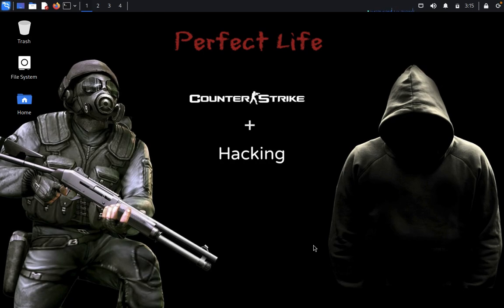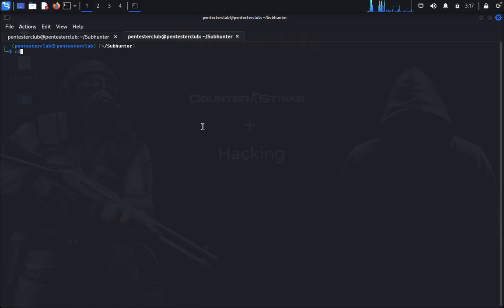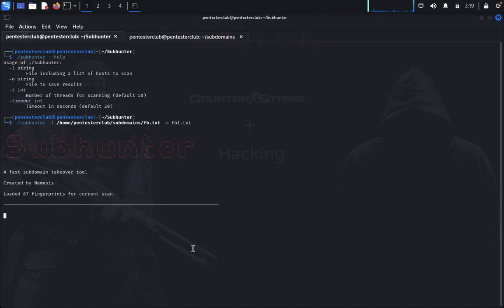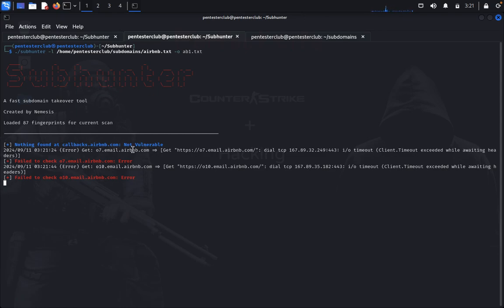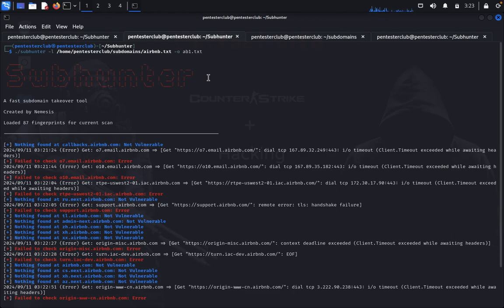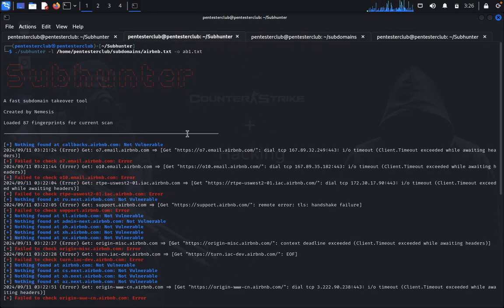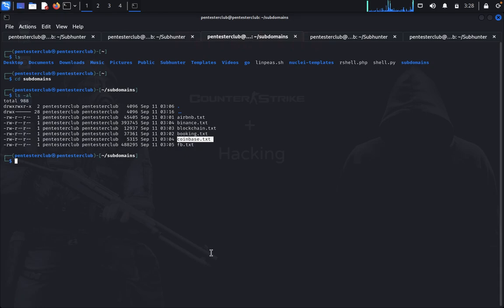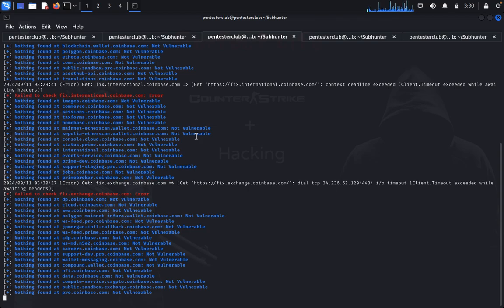Subfinder & Subhunter: Fast & Easy Subdomain protect Explained!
🚀 Subfinder & Subhunter: Fast & Easy Subdomain Takeovers Explained 🚀

In this video, we dive into the powerful tools Subfinder and Subhunter, showing you how they can help you quickly and efficiently find and secure subdomains. Whether you're a cybersecurity professional, a penetration tester, or just curious about subdomain management, this tutorial is for you!

🔍 What You'll Learn:

How to use Subfinder to discover hidden subdomains.
How Subhunter can streamline the process of subdomain takeover.
Practical tips for securing and managing subdomains.
👨‍💻 Why Watch?

Get hands-on demonstrations of both tools.
Learn best practices for subdomain discovery and takeover.
Discover real-world applications and scenarios.